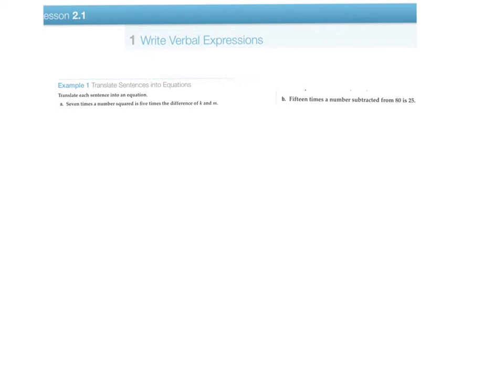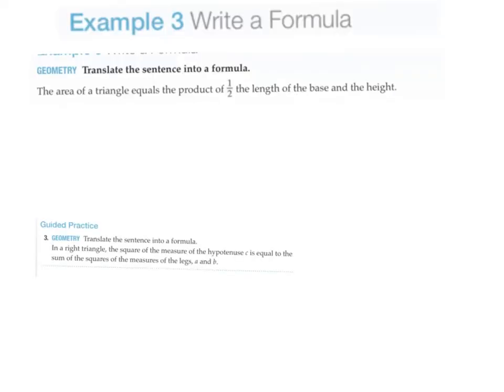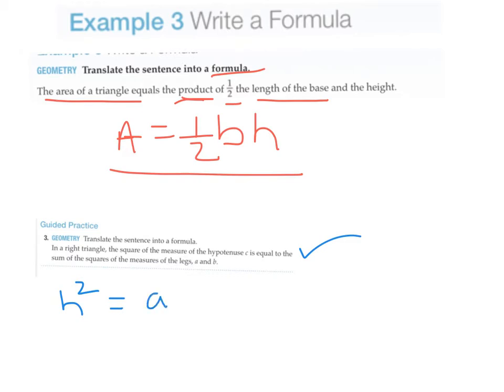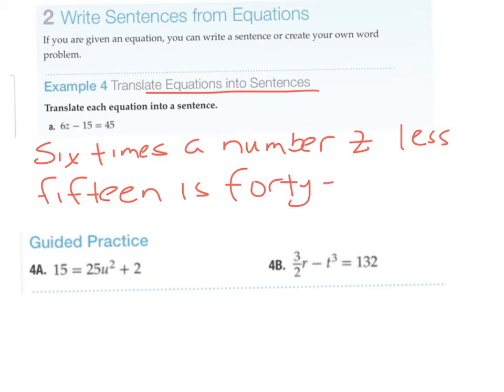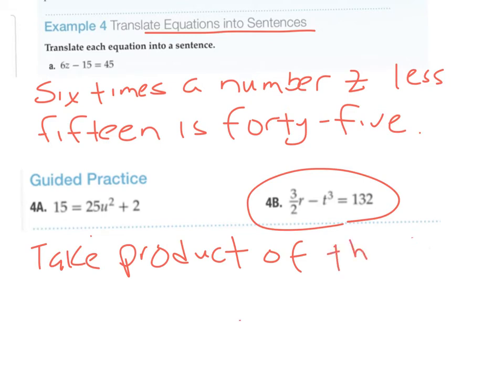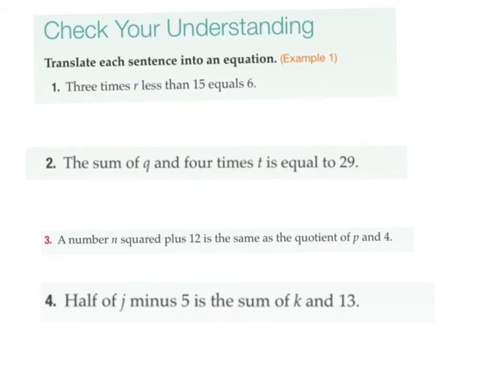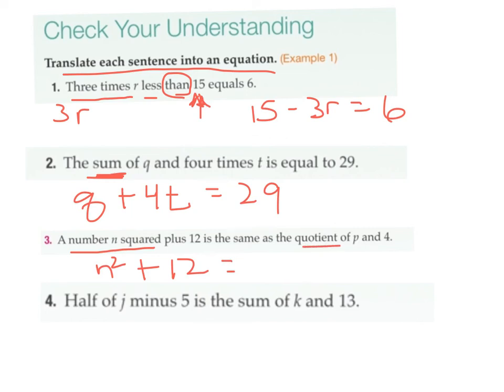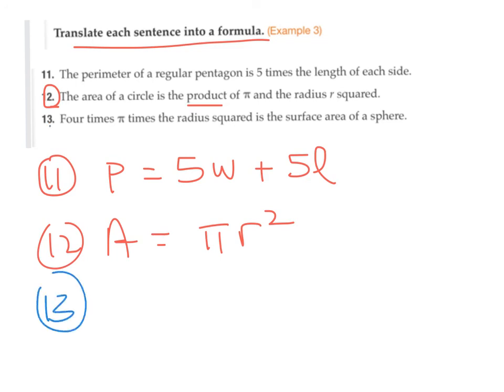Assign#17 2-1 writing equations